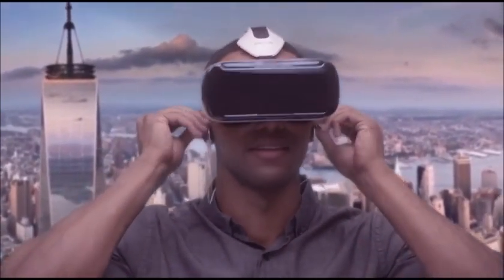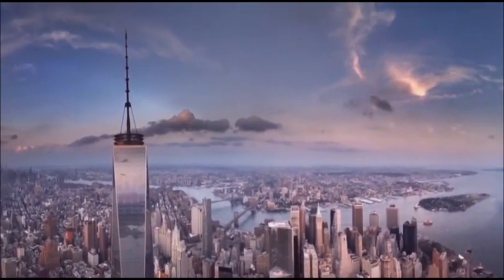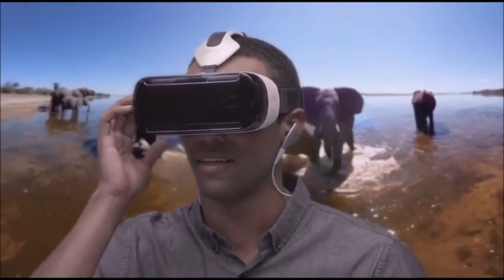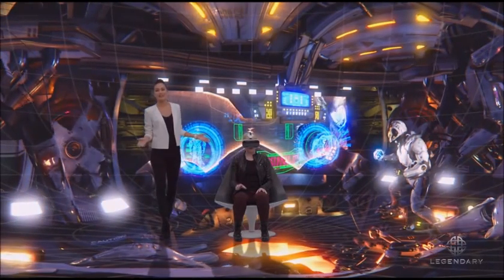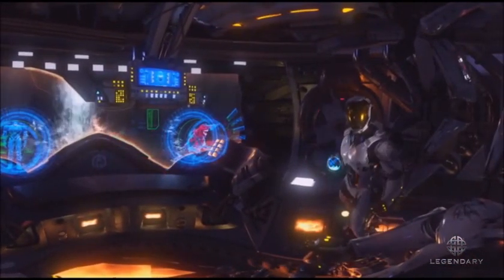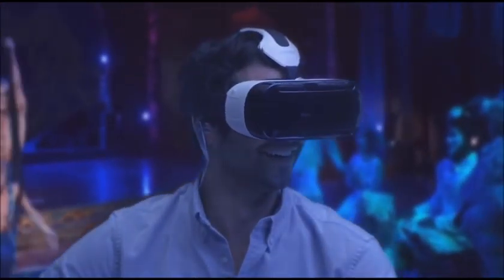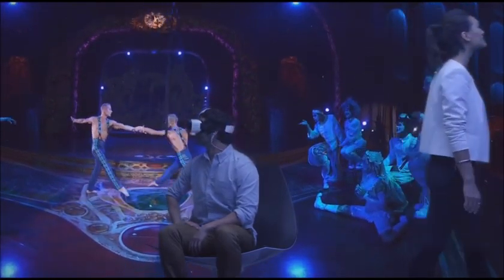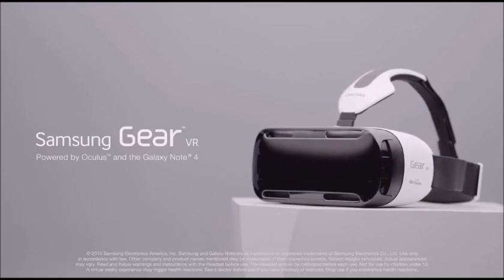Oculus Rift Vs. Gear VR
-Rift is unlike anything you’ve ever experienced. Whether you’re stepping into your favorite game, watching an immersive VR movie, jumping to a destination on the other side of the world, or just spending time with friends in VR, you’ll feel like you’re really there.

-Your Samsung GALAXY smartphone can take you to another world with the Gear VR. It’s virtual reality, anytime, anywhere.